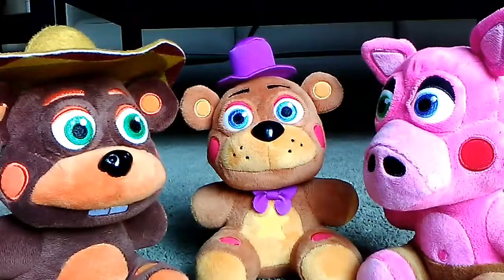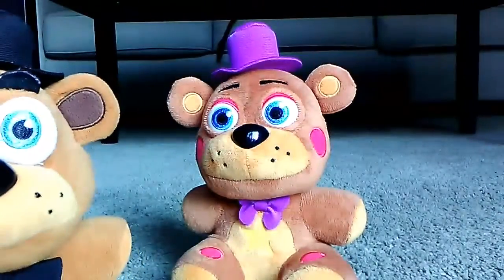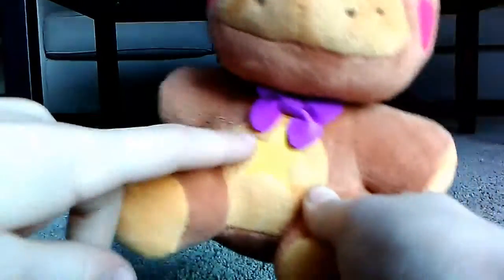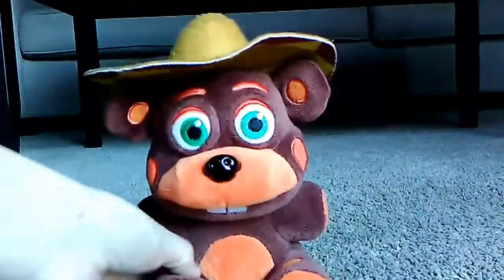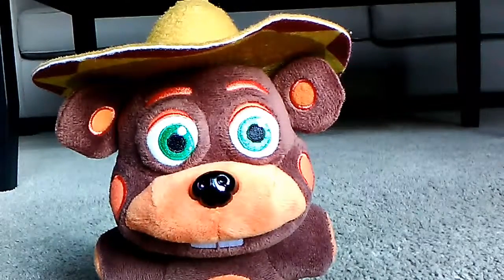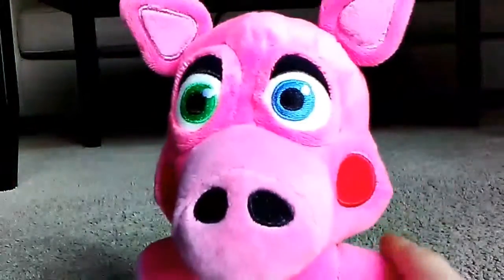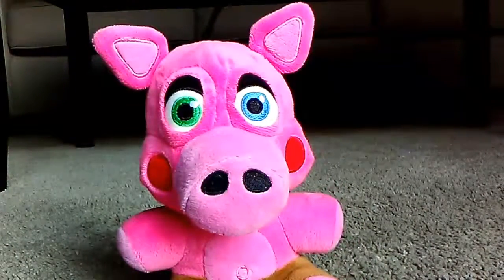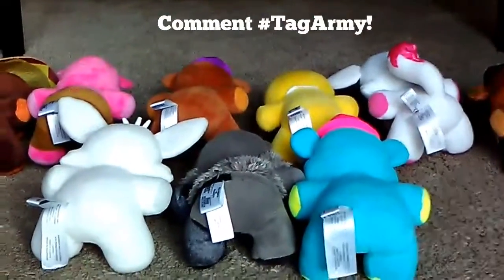FNAF 6 Plush Review! And Lots of Tags!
Sub 2 pewds
Like and sub if you enjoyed! Links are below 👇